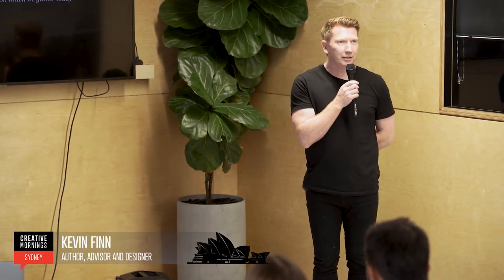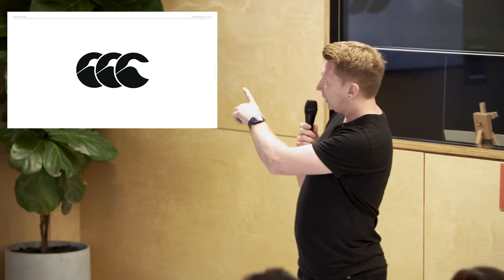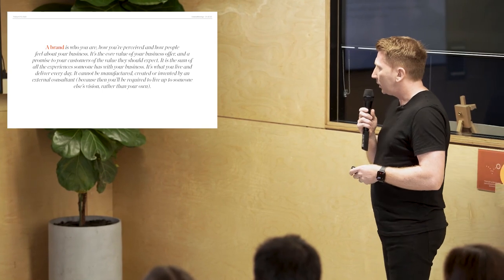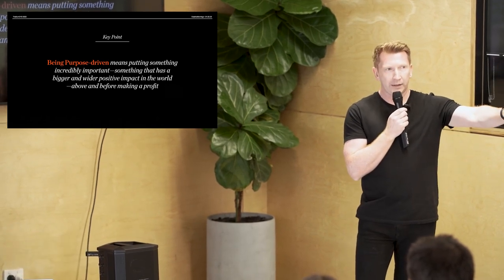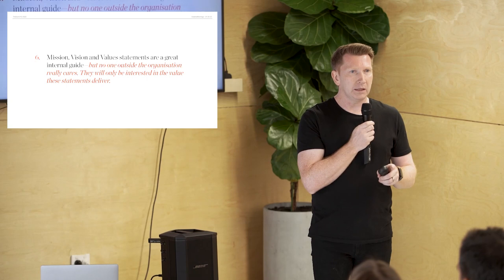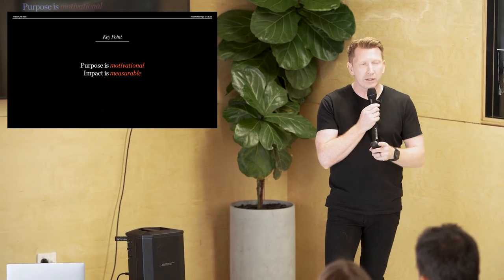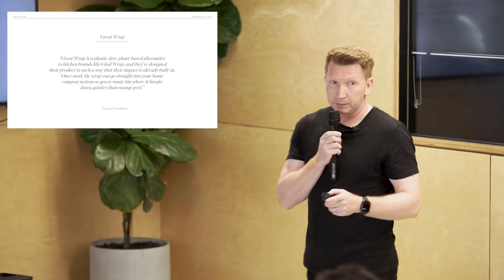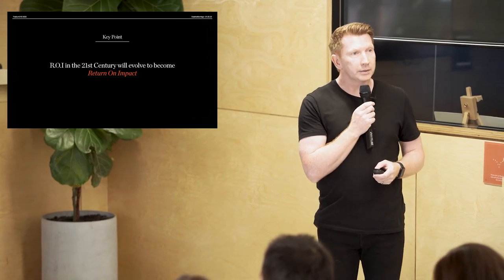Kevin Finn: The truth about Brand Principles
Kevin Finn speaks on Truth

Kevin Finn at CreativeMornings Sydney, Feb 24, 2023. Free events like this one are hosted every month in dozens of cities. Discover hundreds of talks from the world's creative community